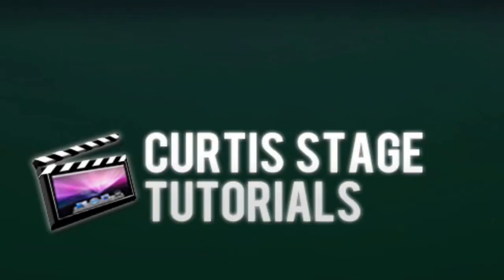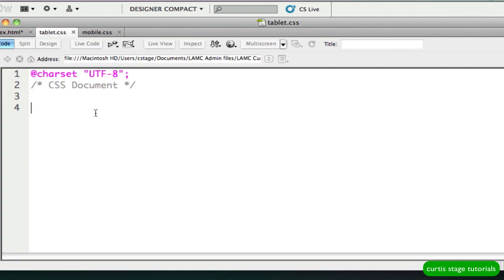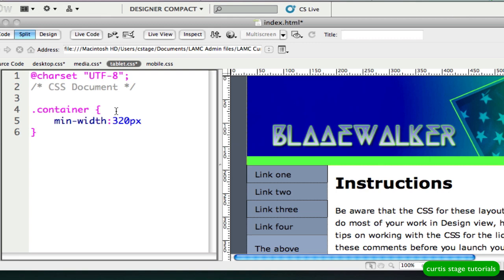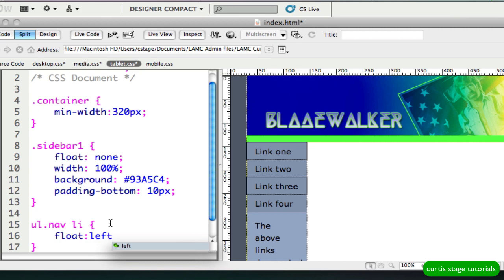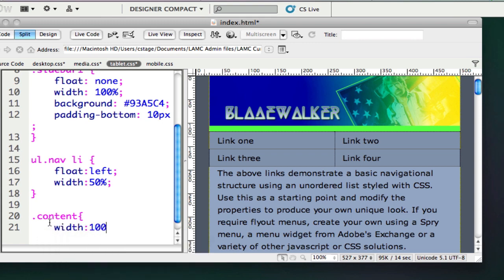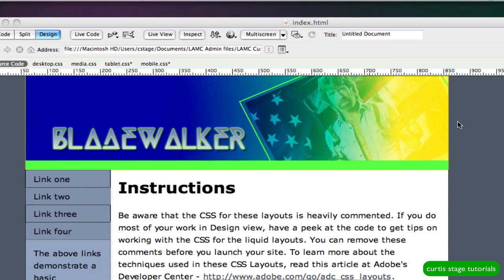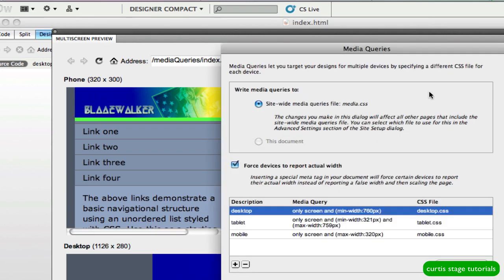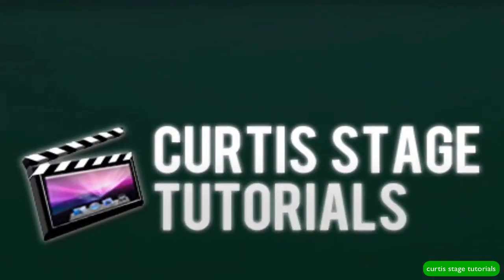Media Queries Tutorial Part2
This is a Curtis Stage Video Tutorial using Adobe Dreamweaver CS5.5 or later where you learn to use Media Queries.